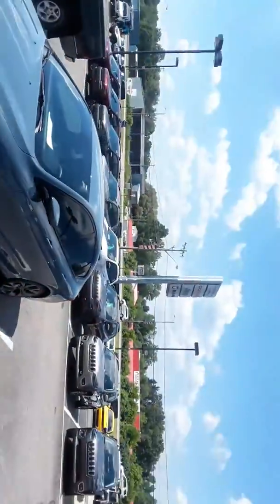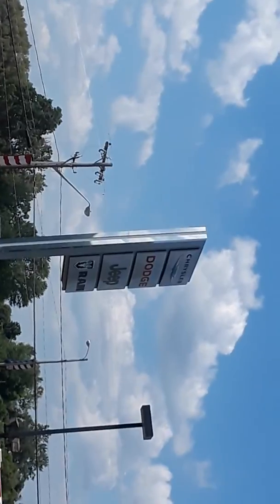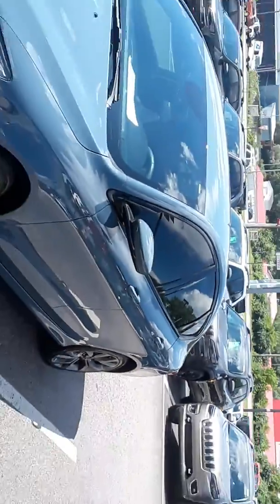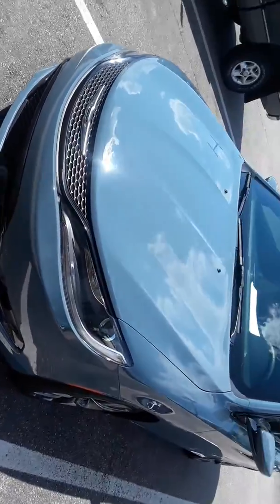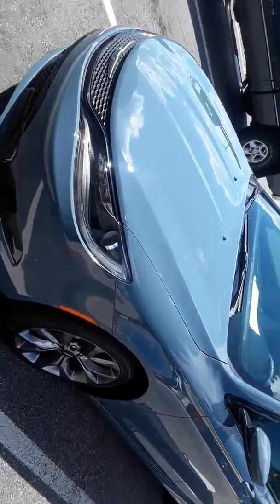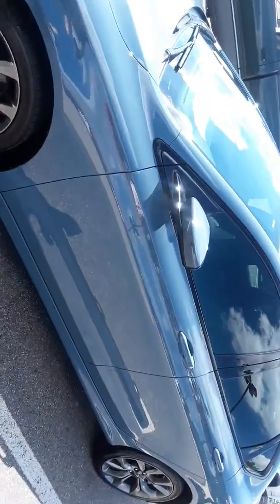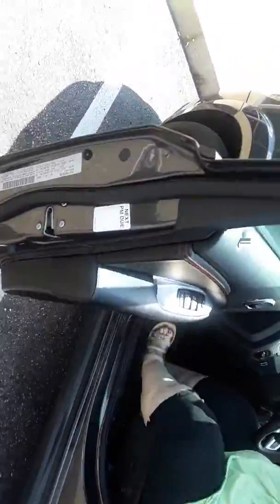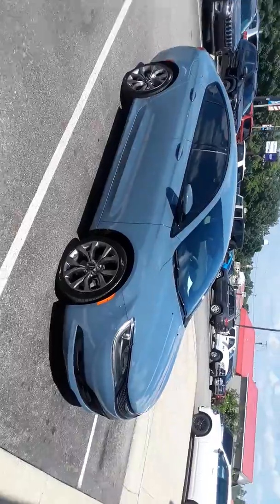Shelby's Beautiful Chrysler 200 S AWD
My stupid phone records sideways again! 😠 It does what it wants to do!